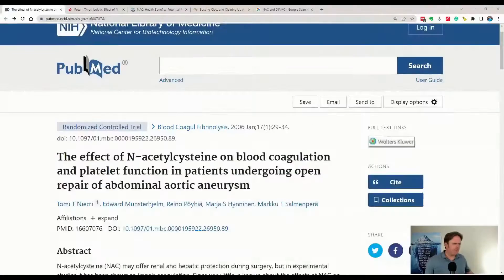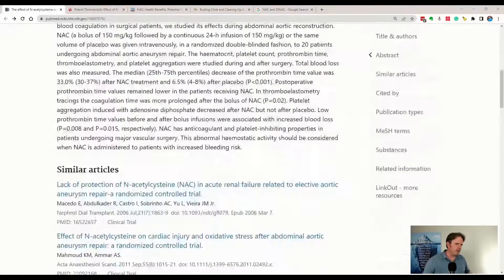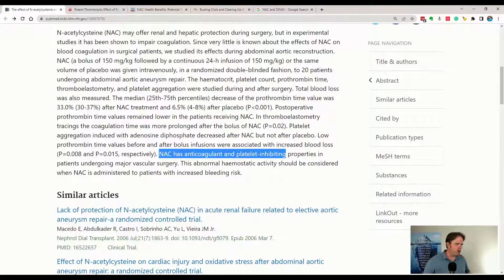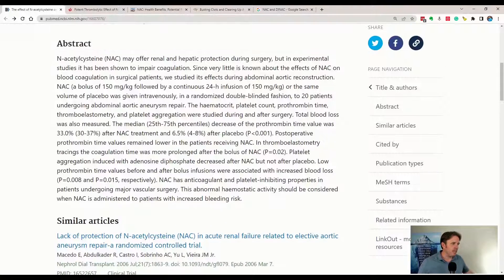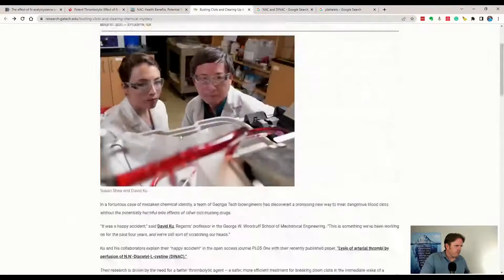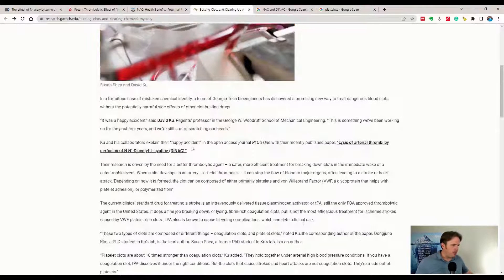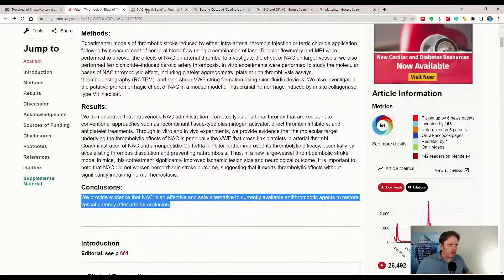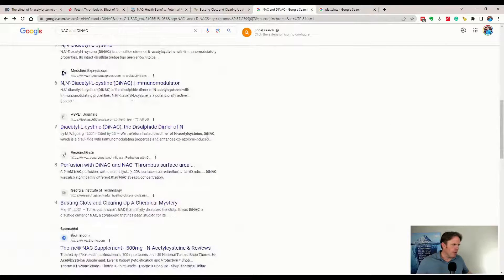NAC and it's Blood Thinning Benefits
Recommended Products:

NAC 900mg

Timestamp:

00:28 - What is NAC?
02:38 - NAC for Blood Thinning
05:54 - Inflammation and Blood Flow?
08:33 - Processed Foods and Starches
10:00 - Takeaways
11:09 - Q & A

Description:

While direct research supporting NAC's role in blood thinning is limited, its potential cardiovascular health benefits are promising. NAC, or N-acetylcysteine, is an antioxidant supplement known to influence several heart health factors such as blood pressure and cholesterol levels. Its ability to potentially modify platelet function suggests it might indirectly impact blood coagulation. However, it's important to note that the clinical significance of this effect is not fully understood. Always consult a healthcare provider before starting any new supplement regimen, especially if you're currently on blood thinners.